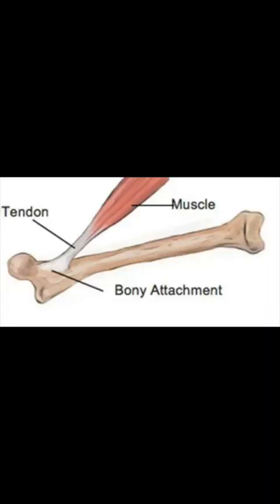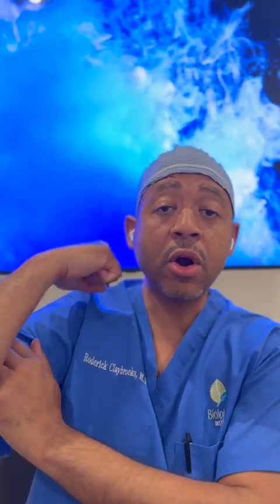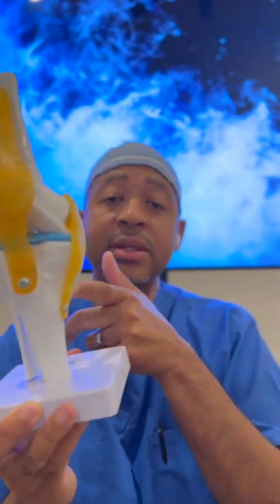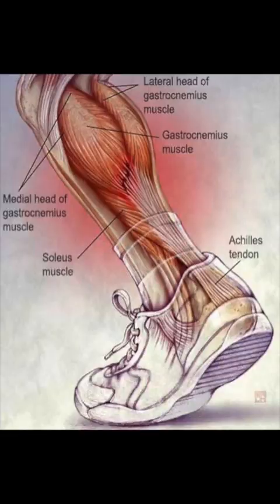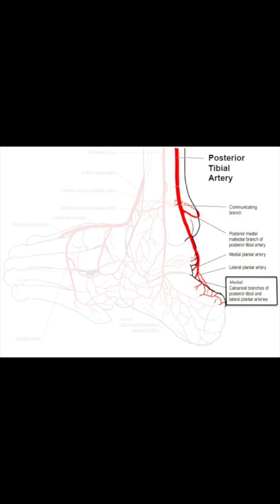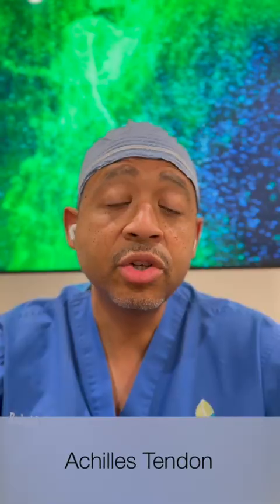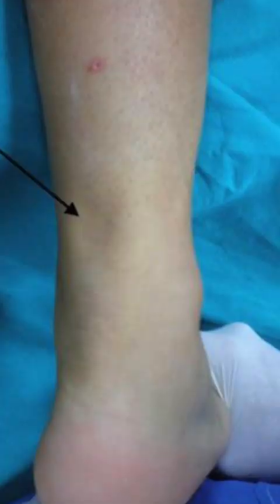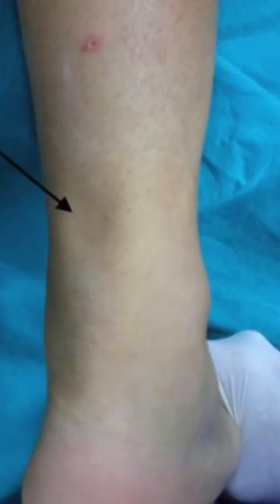George Kittle Achilles Injury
49ers Pro Bowl Tight End will not be available for today's playoff game.  He injured his achilles tendon which will keep him out the remainder of season.